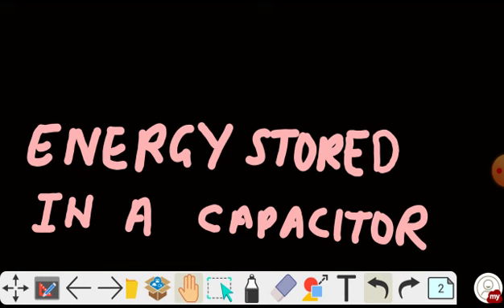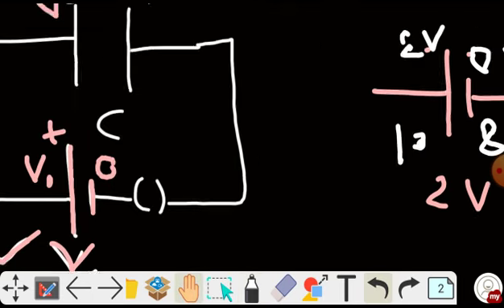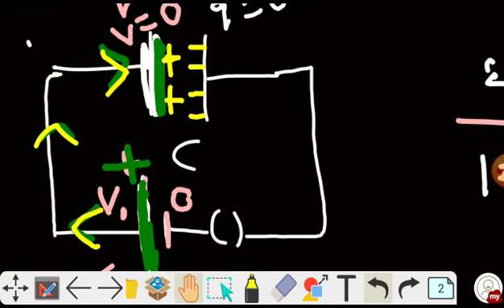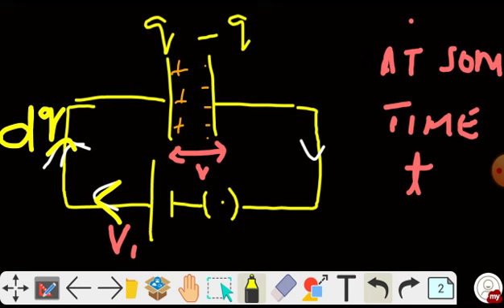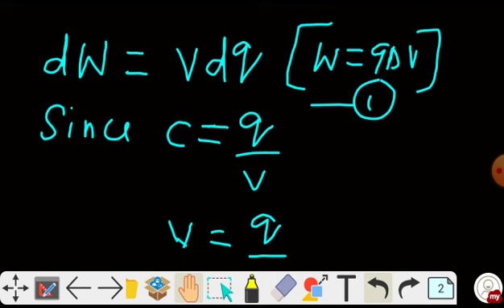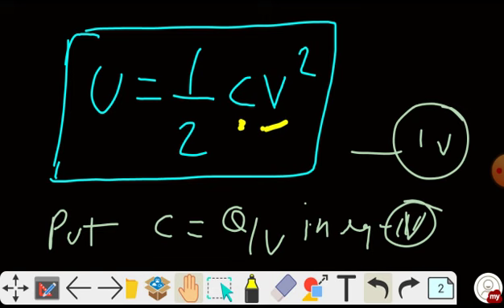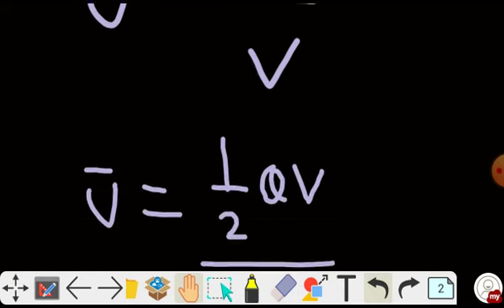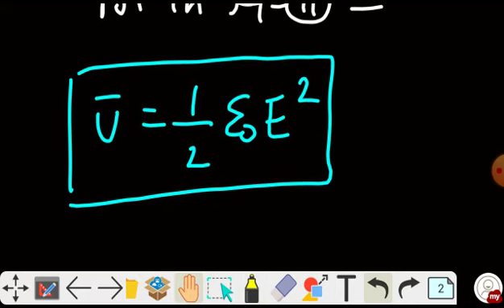04_ENERGY STORED IN A CAPACITOR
In this video following topics have been covered

1. Energy derivation
2. Charging of a parallel plate Capacitor
3. Energy density

Here is link for previous video 03 -parallel plate capacitor with partially filled dielectric